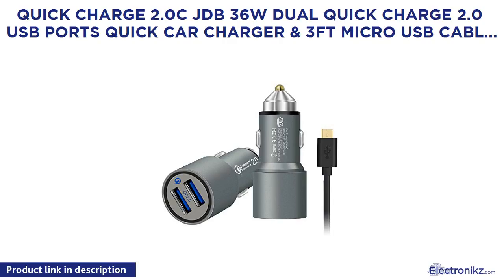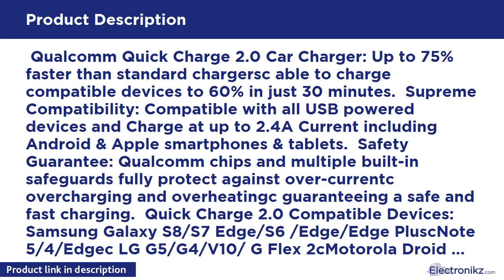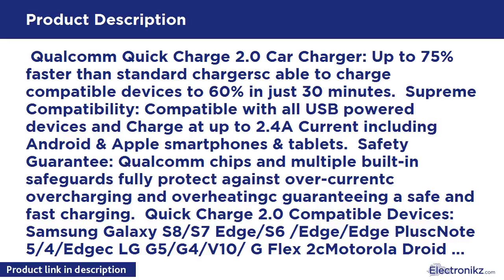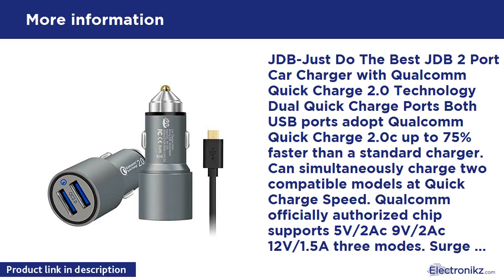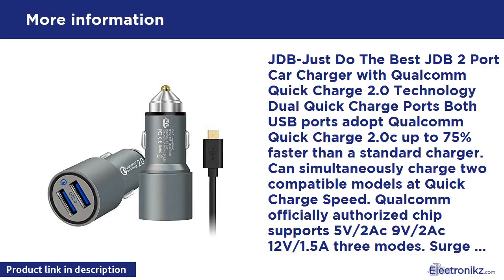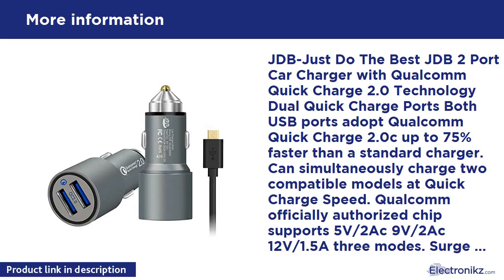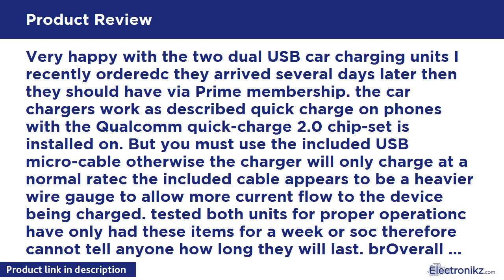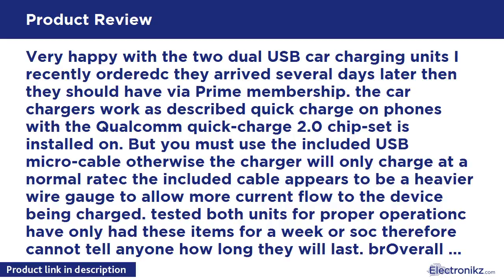Tech Product Review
Qualcomm Quick Charge 2.0 Car Charger: Up to 75% faster than standard chargersc able to charge compatible devices to 60% in just 30 minutes.  Supreme Compatibility: Compatible with all USB powered devices and Charge at up to 2.4A Current including Android & Apple smartphones & tablets.  Safety Guarantee: Qualcomm chips and multiple built-in safeguards fully protect against over-currentc overcharging and overheatingc guaranteeing a safe and fast charging.  Quick Charge 2.0 Compatible Devices: Sa

Quick Charge 2.0c JDB 36W Dual Quick Charge 2.0 US Overview